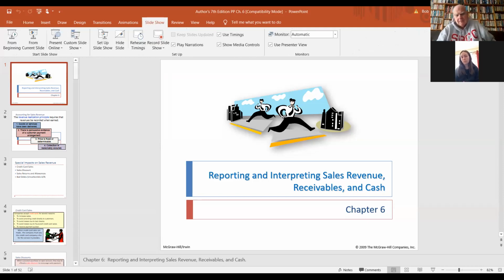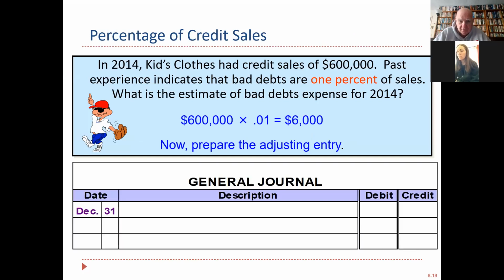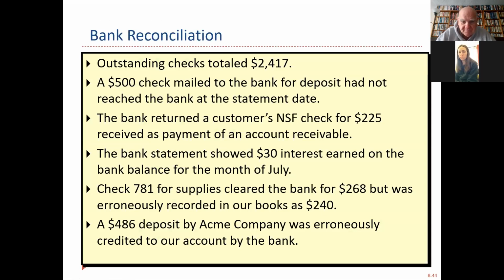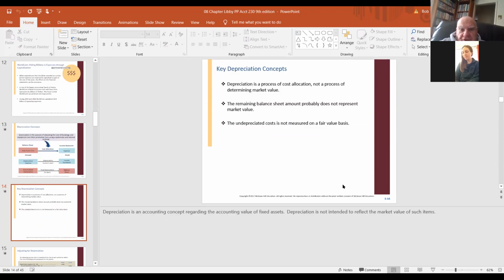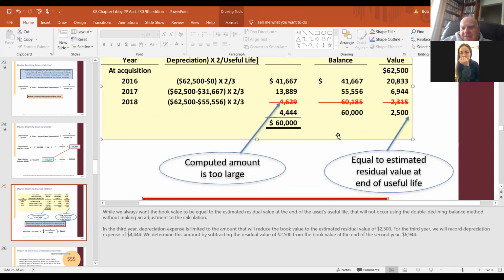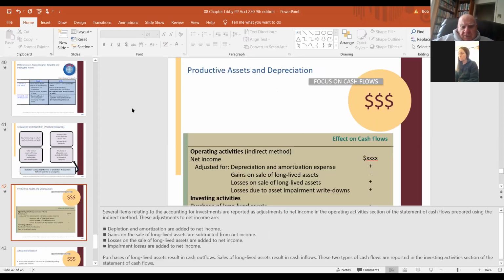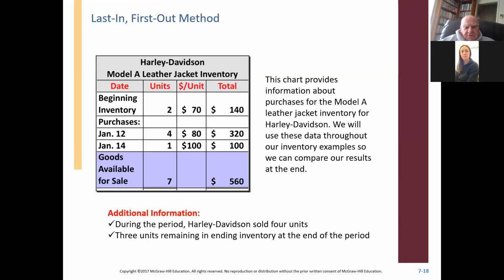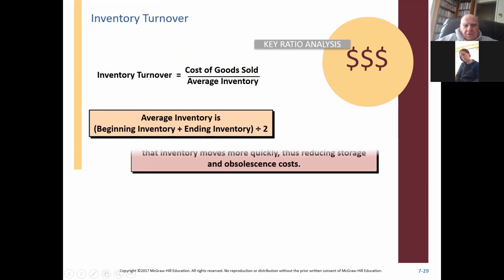Test Review Chapters 6 7 8 ACC230